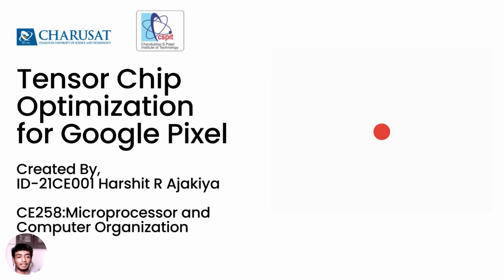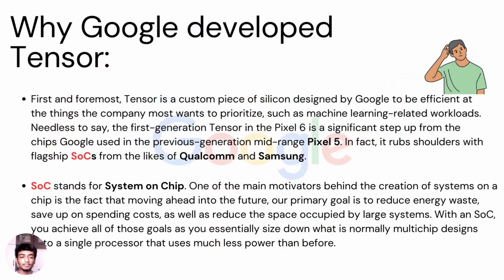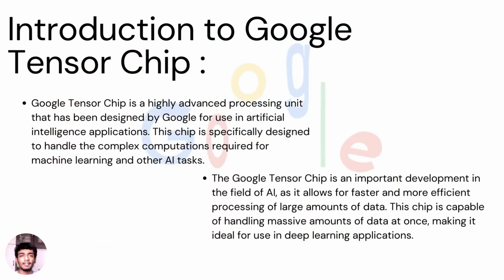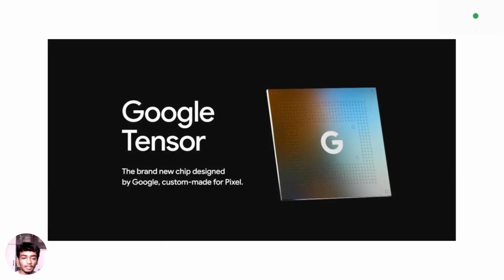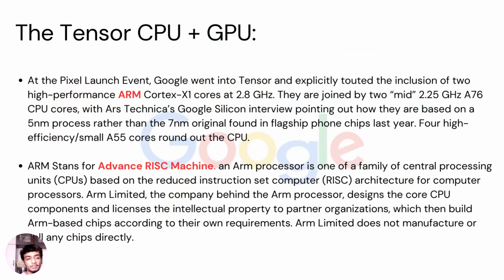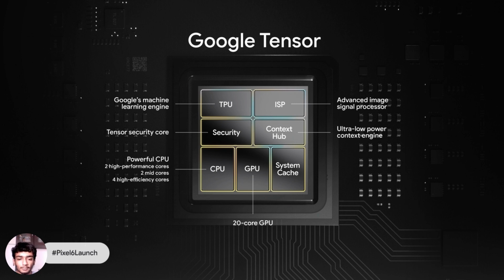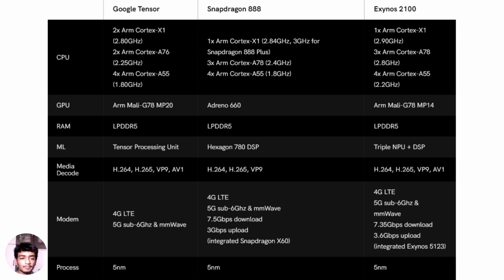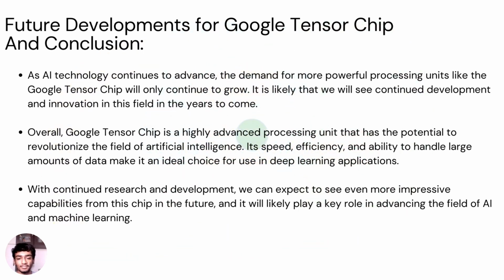TensorChip Optimization For Google-Pixel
Tensor Chip is used in Google Pixel phones as a Processor, an advanced Technology based Chip with ML and AI methodology. This Presentation is part of an assignment under the subject of Microprocessor and Organization